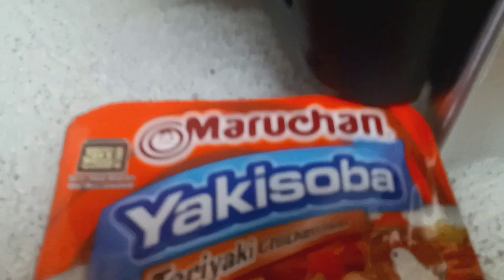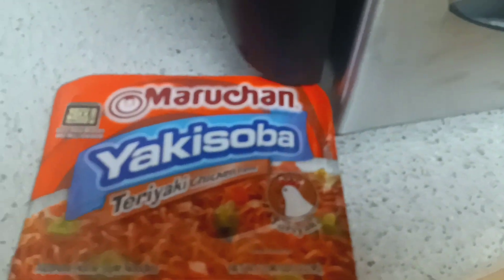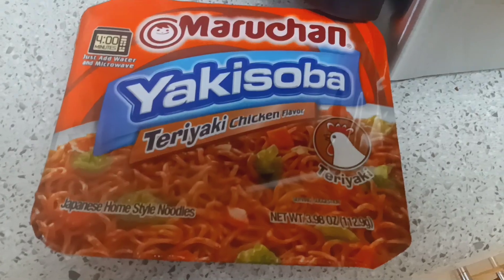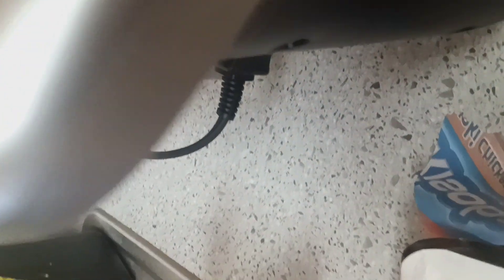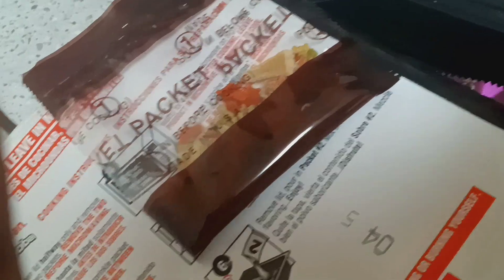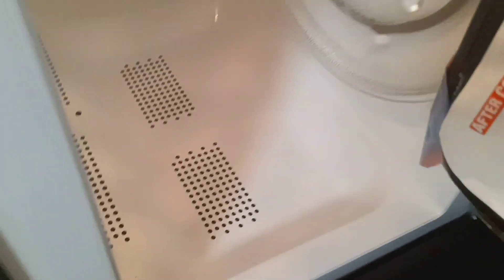Cooking with Jaiden (yamakisoda noodles)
Welcome to my cooking series!